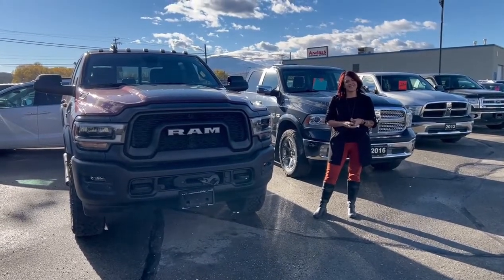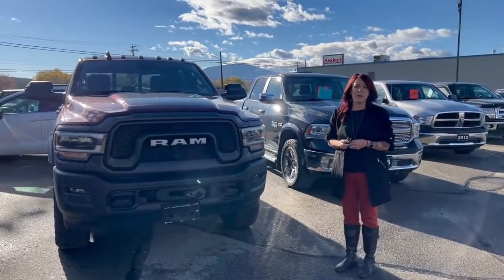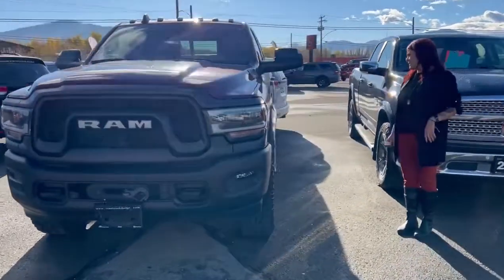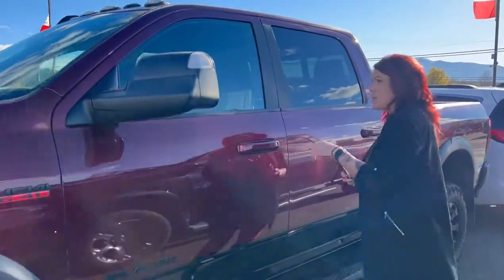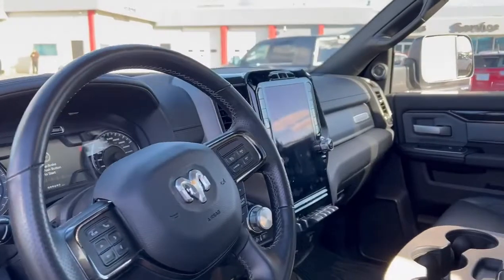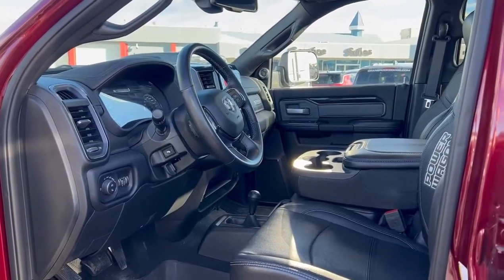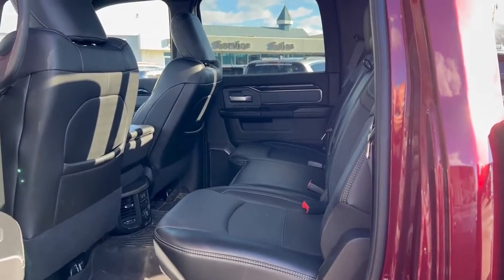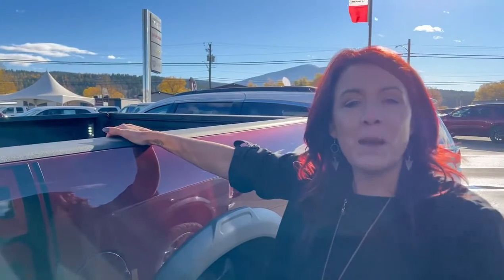Loaded Ram 2500 Power Wagon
Stacey and Clint show us this loaded Ram 2500 Power Wagon!